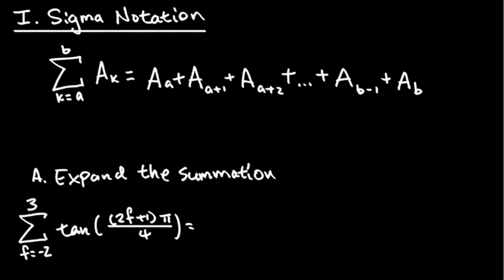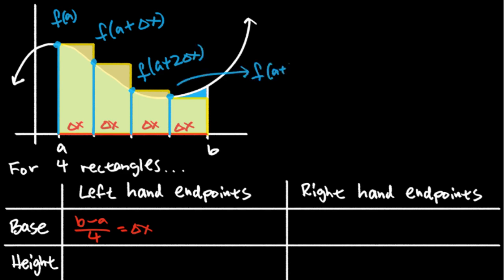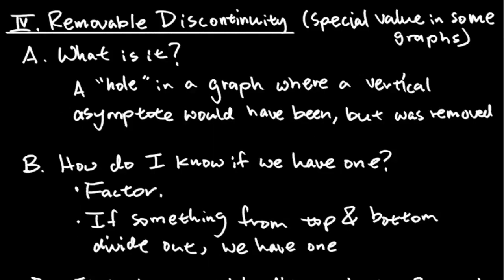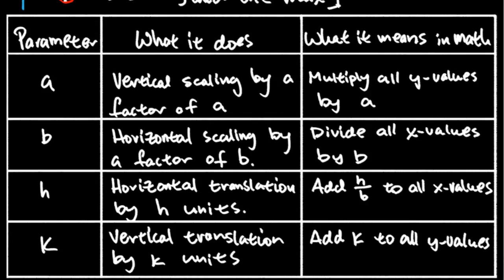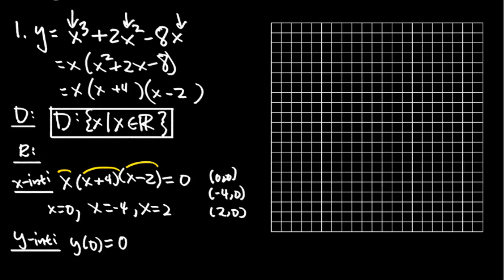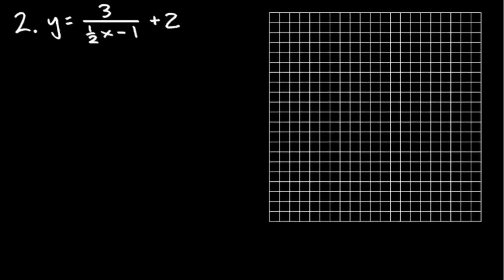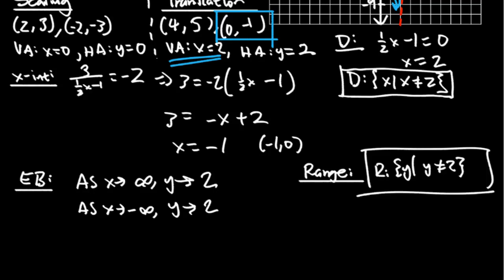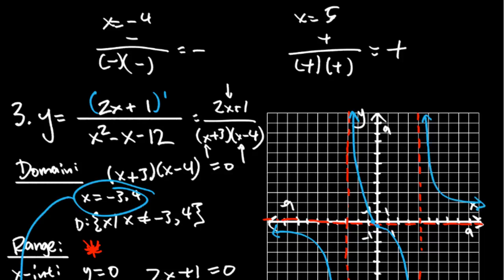Pre-Calculus Unit 3 Stream (READ DESCRIPTION)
This stream goes over the following topics:
1. Sigma notation
2. Area under a curve (left and right endpoints only)
3. Overview of domain, range, intercepts, asymptotes, and end behavior
4. Removable discontinuities
5. Linear transformations

The last segment is practice.  For #3 in the practice problems, I didn't realize that my screen wasn't scrolled down enough, so if you're reading this to find out what it is, it is (in LaTeX form): $\frac{2x+1}{x^2-x-12}$
(If you're in my class and sadly don't know what that is, just plug it into Overleaf or something).